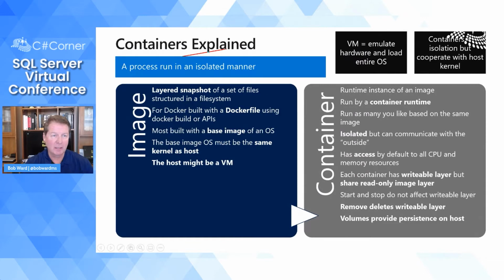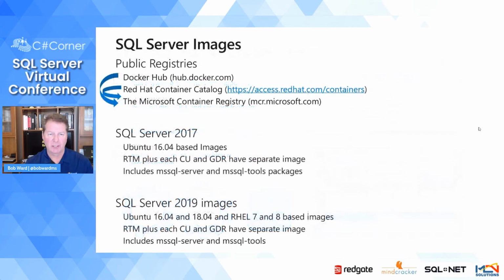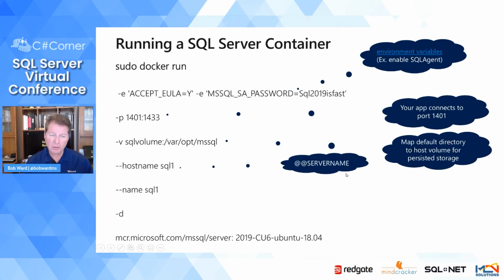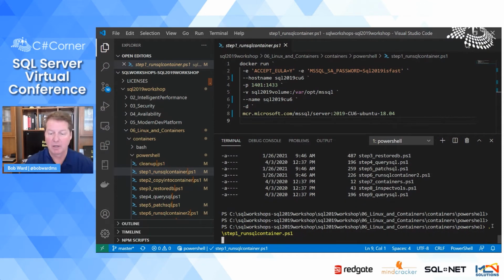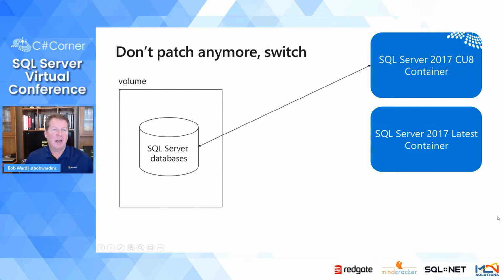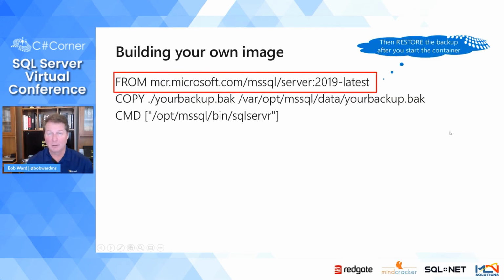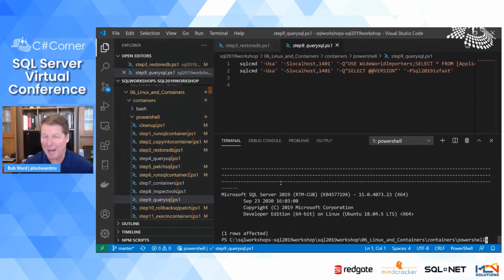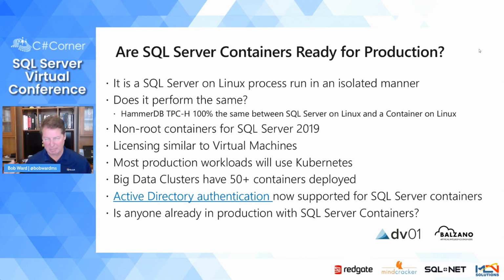SQL Server Containers by Bob Ward || SQL Server Virtual Conference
Containers have become a popular and modern method for deploying and managing applications at scale. SQL Server, one of the most popular database platforms in the world, supports containerized images to open up new ways to deploy and manage databases. Come learn in this session how and why SQL Server containers can help you become more efficient, empower DevOps scenarios, and reduce time for operations like deployment and patching.

About Speaker

Bob Ward is the Principal Architect at Microsoft  - 27 yrs and counting :)